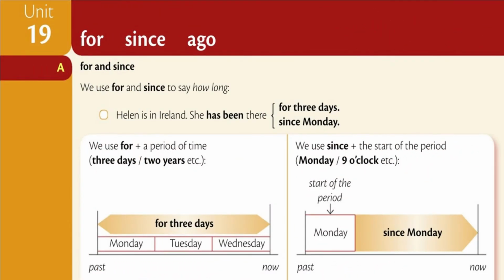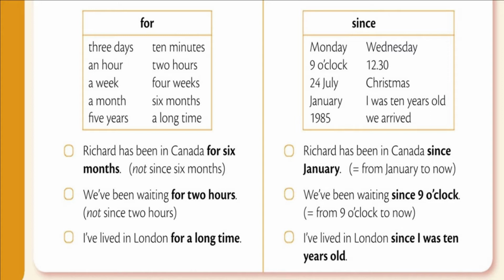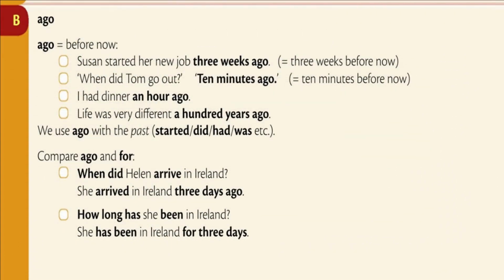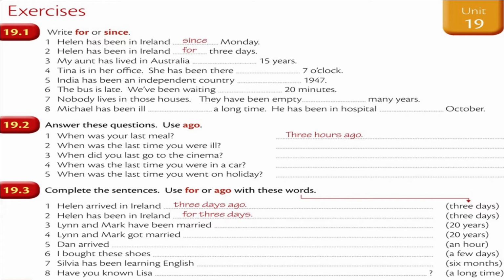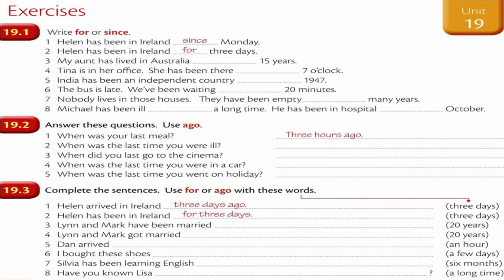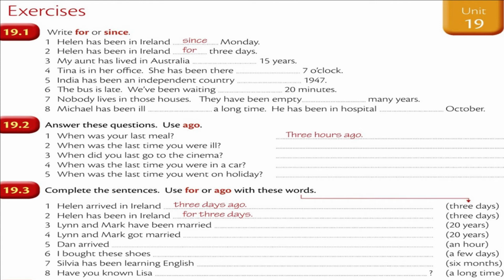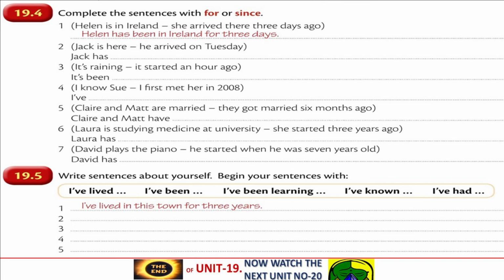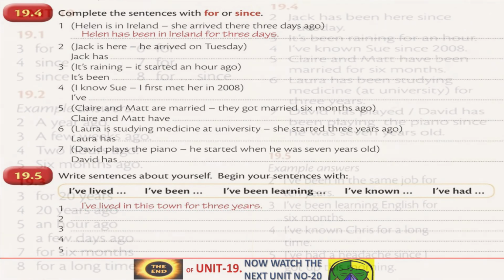UNIT-19: How to Use "Since, For & Ago". Improve your English by Learning Grammar.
As we know, English has been the most popular language in the world and English Grammar is very much required to speak and write correct English
So, As a reference, we are taking one of the best books 'ESSENTIAL GRAMMAR IN USE' Published by 'Cambridge University Press' U.K. This book is designed for children and elementary students of English to enable them to understand the basic Grammar topics. Today I am going to start Unit No.19. In this Unit, I am going to teach you how to use "Since, For and Ago" in our day to day life So, you should listen and watch this video carefully.
OK well, let’s get started now…….